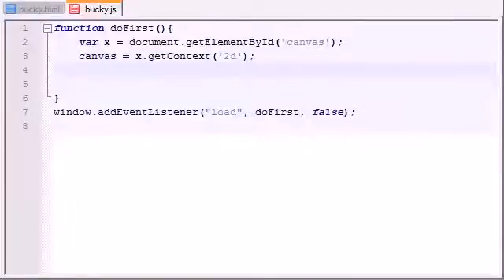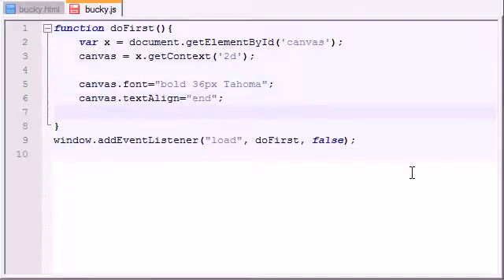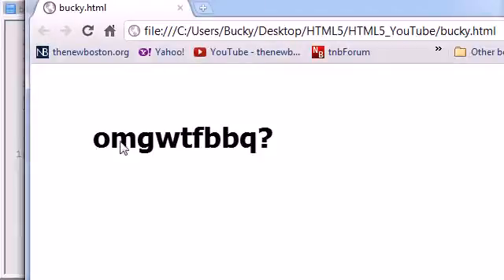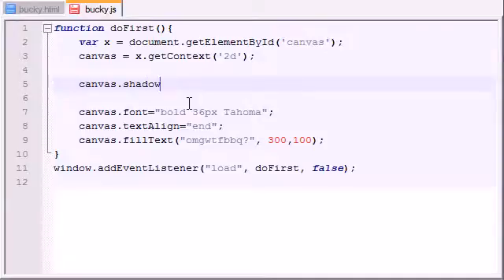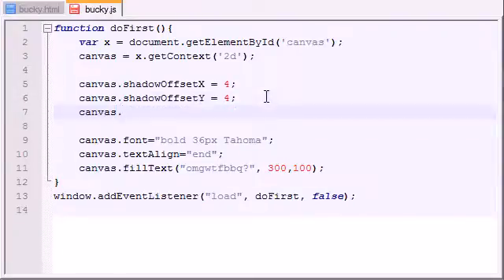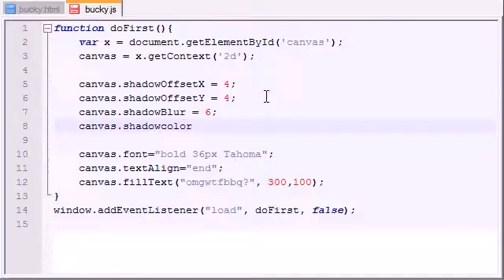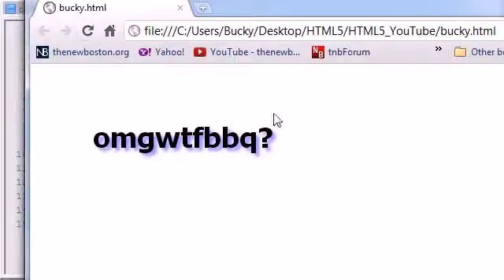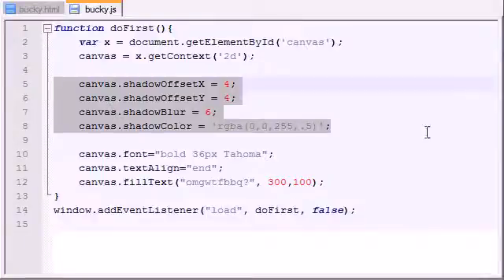HTML5- 39 Working with Text and Shadows